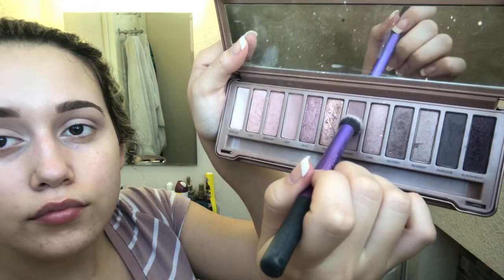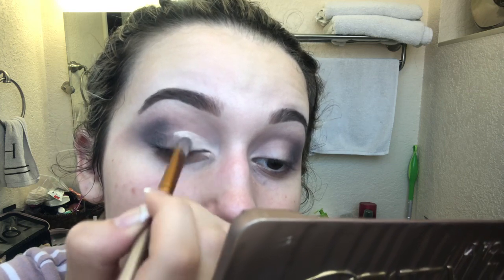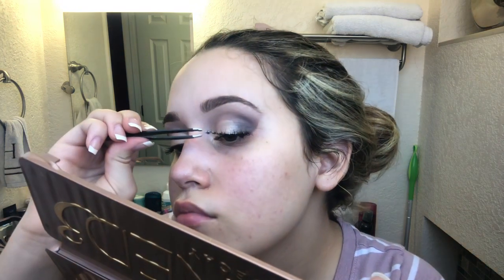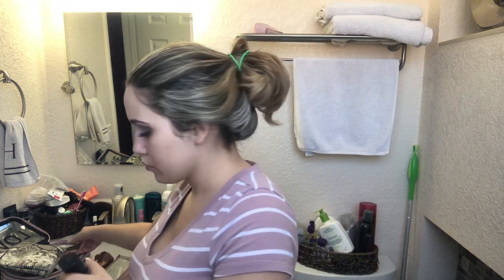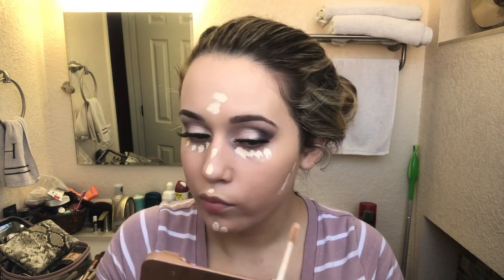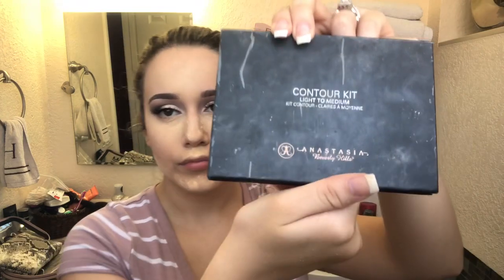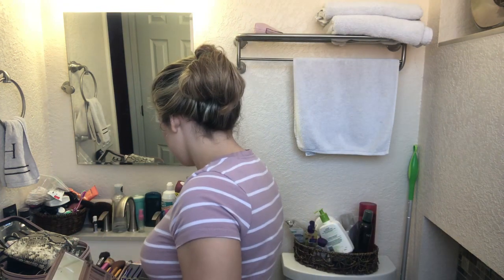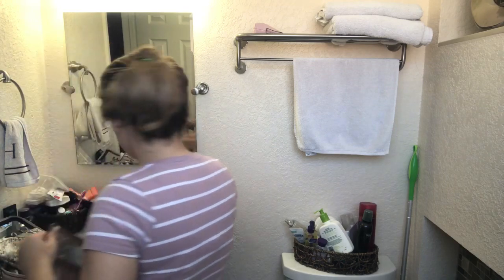My wedding makeup tutorial